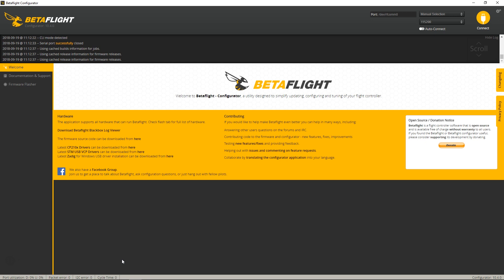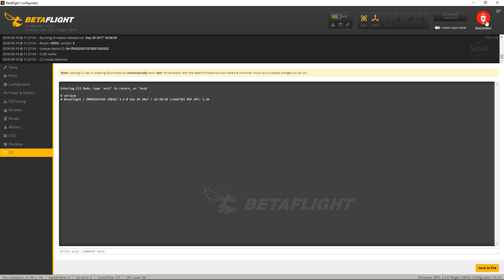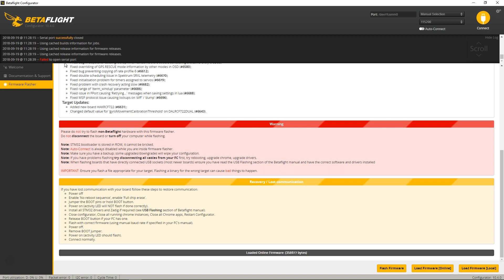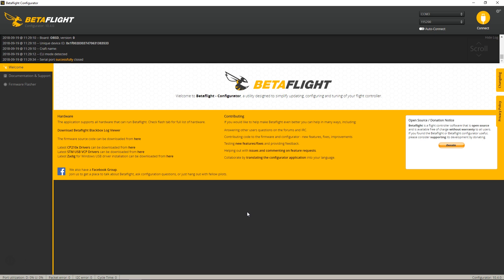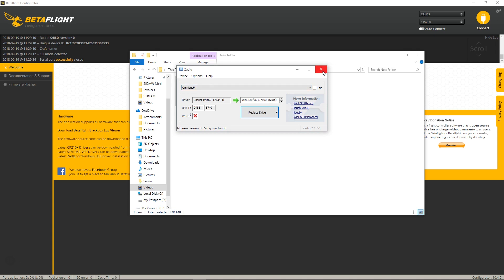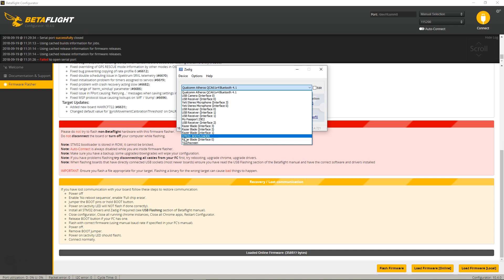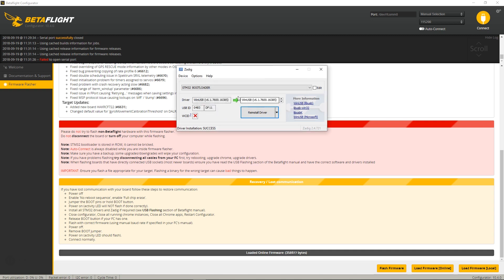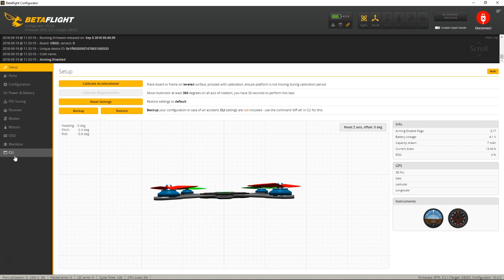How To Force or Fix DFU/Bootloader Mode On Any Betaflight Board That Won't Update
In this video, I show you how to fix or force DFU mode on any Betaflight Board. This may happen if you purchased a board from China and it's running an out of date version of Betaflight or if you don't have access to bootloader button or it might just be broken. It has to do with bootloader driver which needs to be updated.

✈️🎮Flight Controller used in this example🎮✈️
Super_S F4 2S Flight Controller